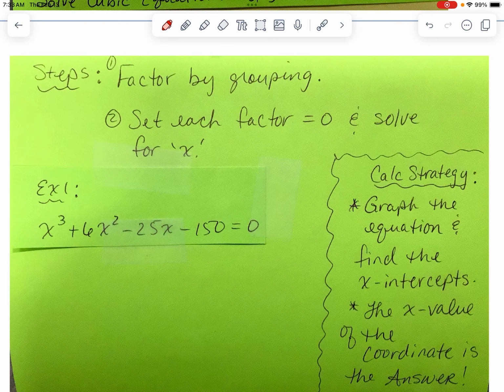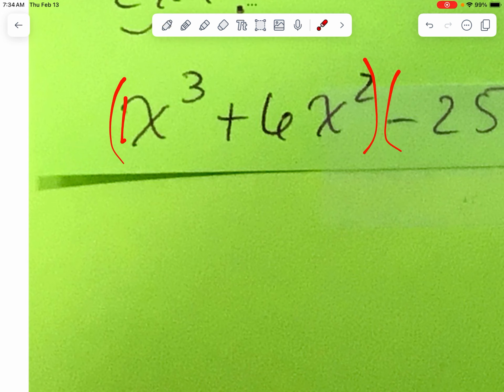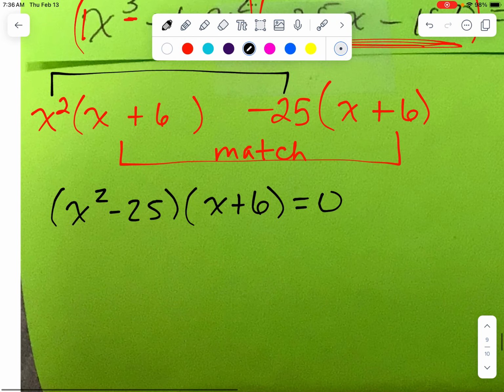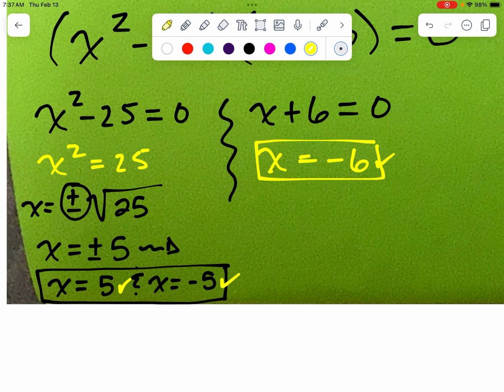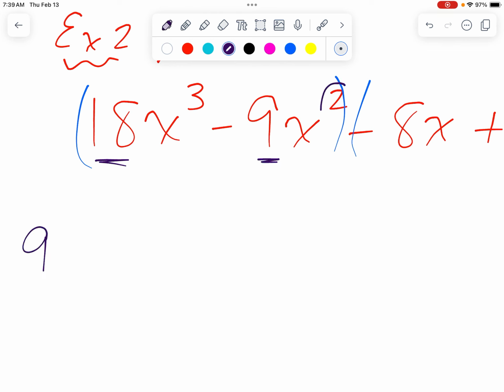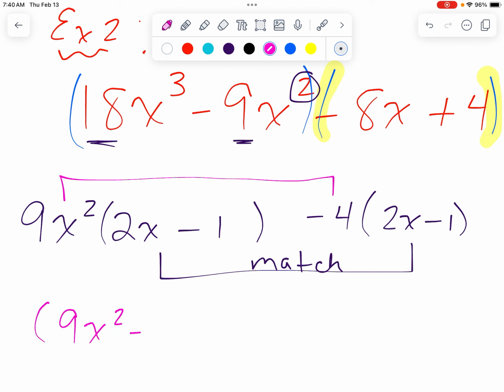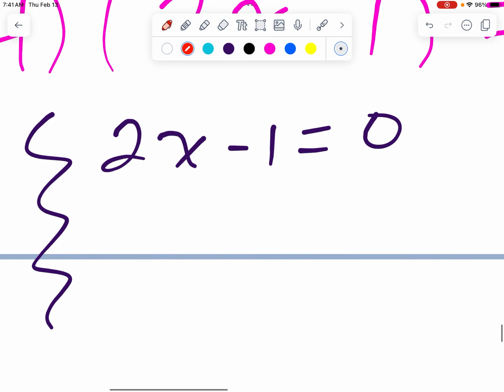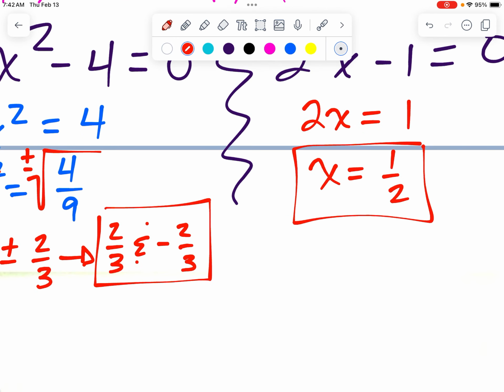HOW TO SOLVE CUBIC EQUATIONS WITH 4 TERMS (DESMOS GRAPHING TRICK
HOW TO SOLVE CUBIC EQUATIONS WITH 4 TERMS (DESMOS GRAPHING TRICK).  How to solve equations with Desmos